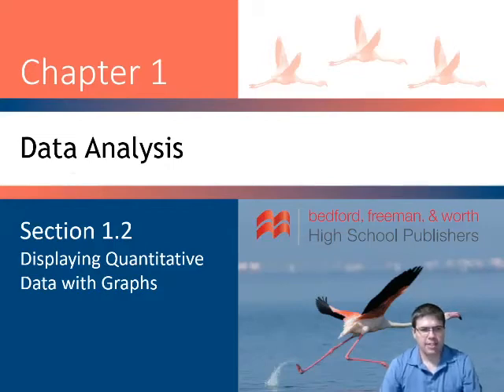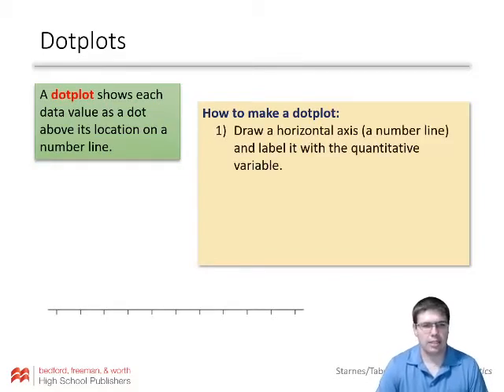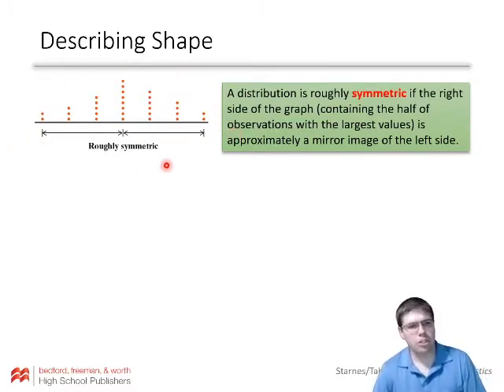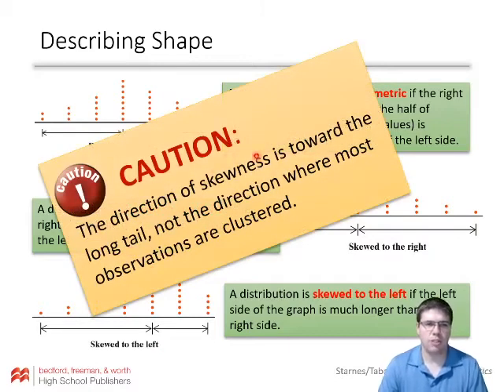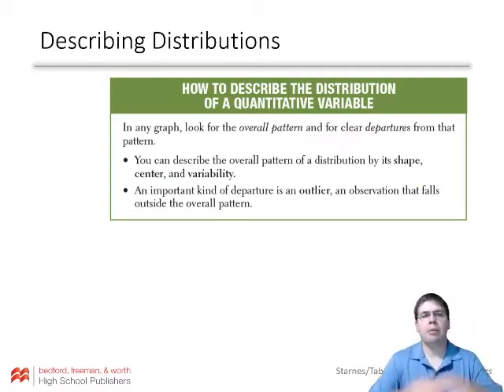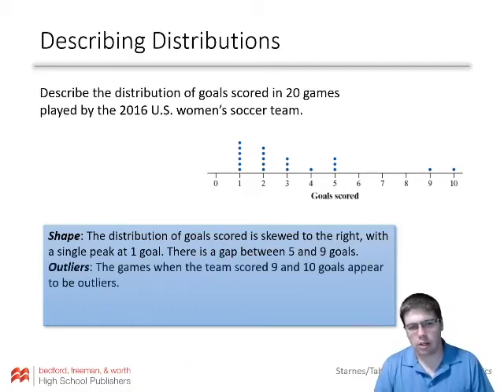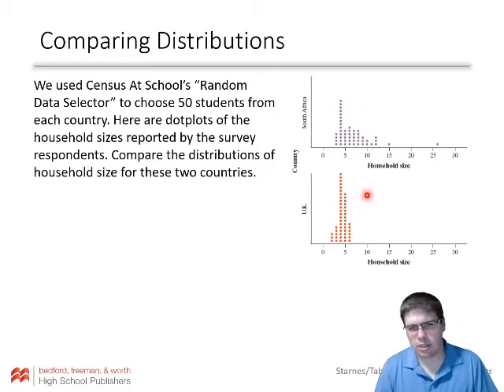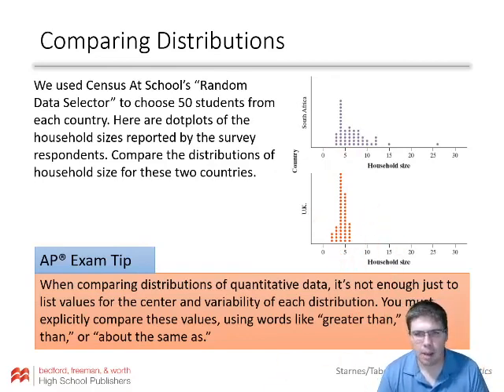1.2 Quantitative Graphs part 1